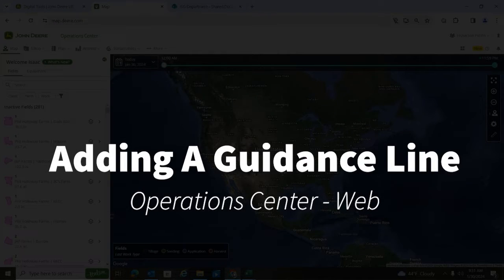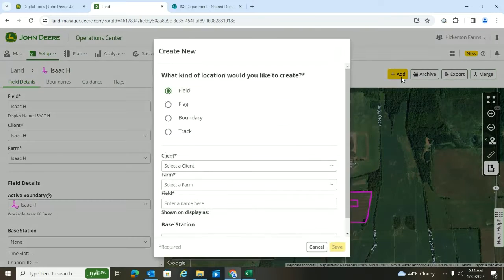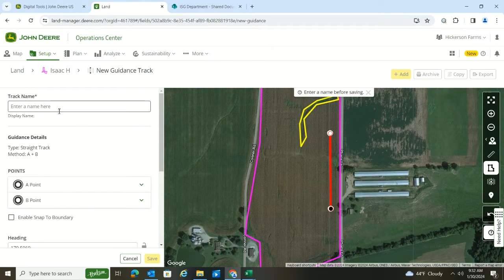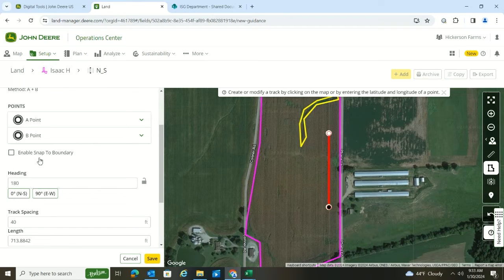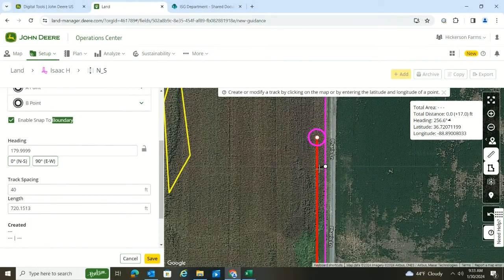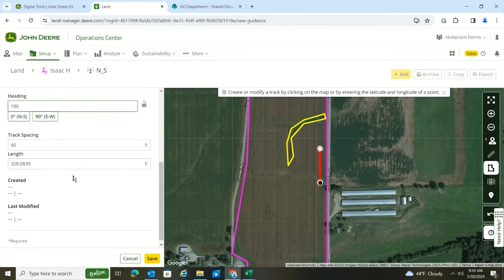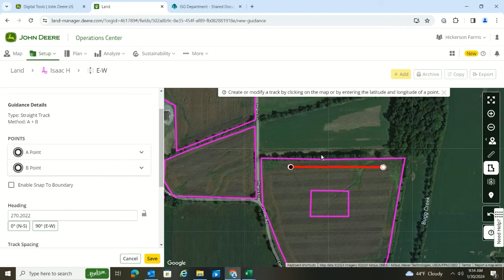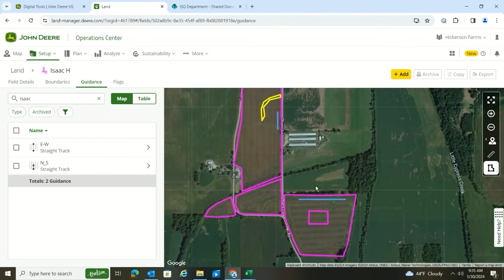Adding A Guidance Line - Operations Center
How to add a guidance line in Op Center